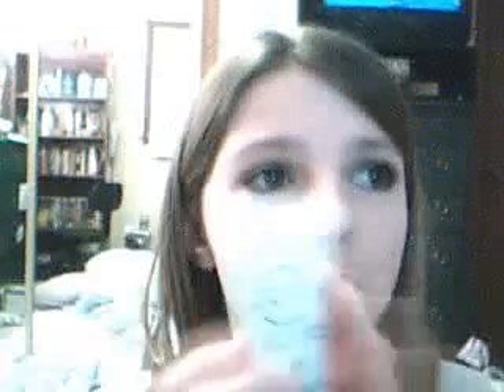Review: Rimmel London Fix & Perfect Foundation Primer